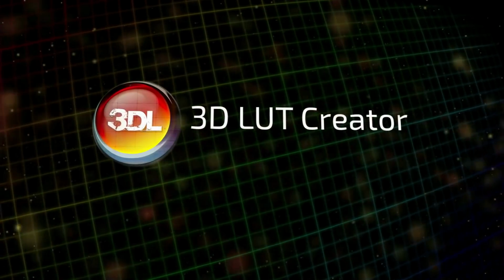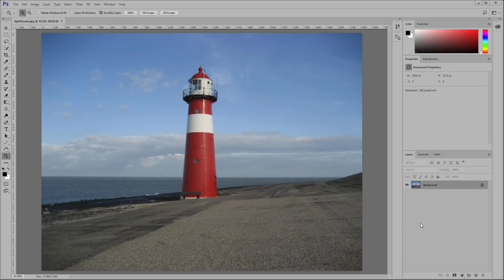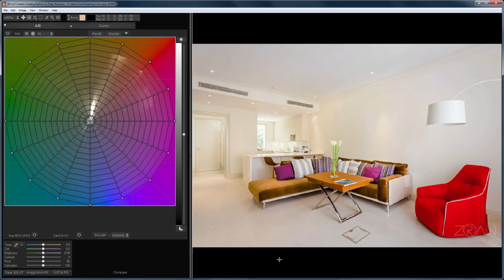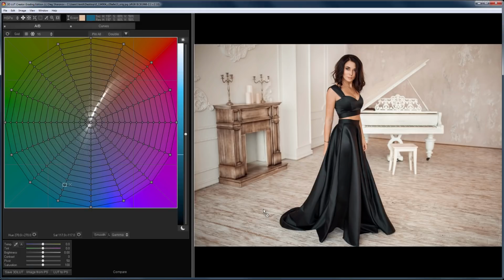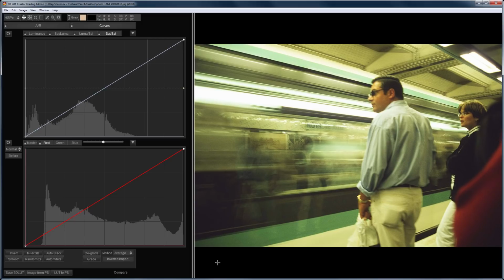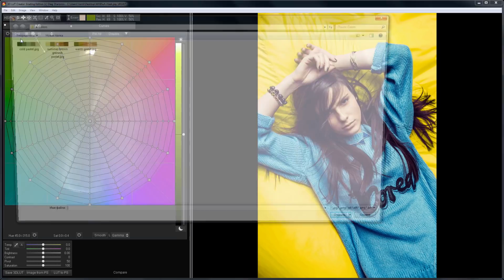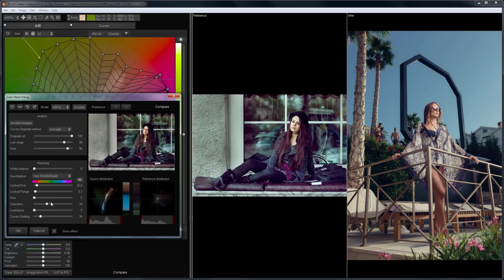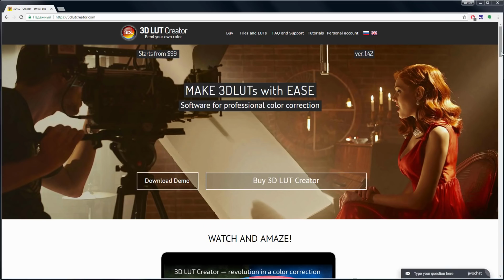3D LUT Creator Grading Edition Introduction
Grading edition is the most affordable version of 3D LUT Creator, offering the most innovative color correction approach. You can access the colors using various color models, such as LAB, CMYK, HSL and others, having independent control of hue and saturation.
Resulting LUTs can be used in various software, such as Photoshop, Davinci Resolve, Adobe Premiere, Sony Vegas, Final Cut X & many more!
Platforms supported: Windows & OS X